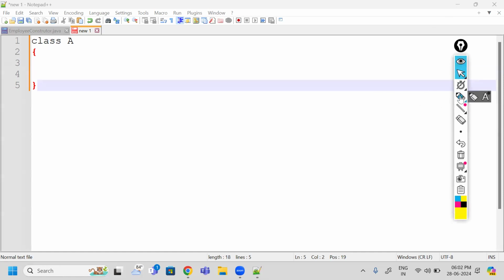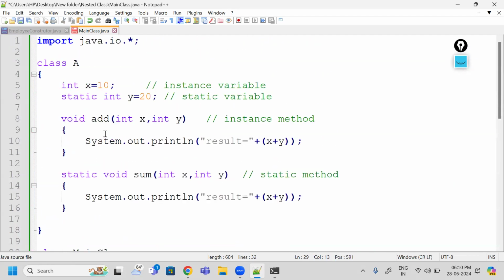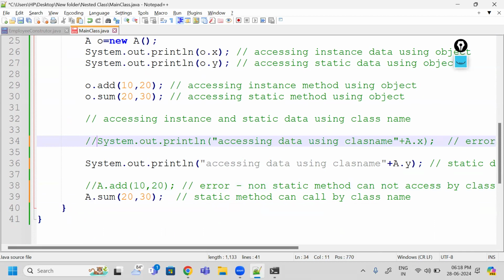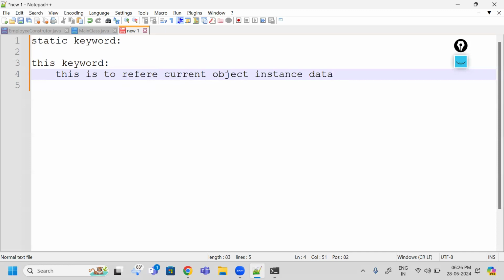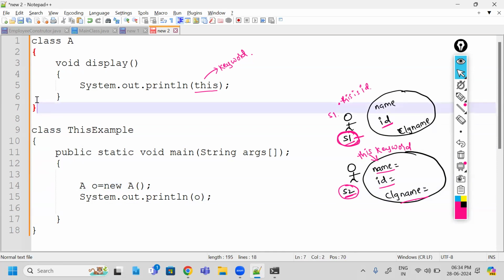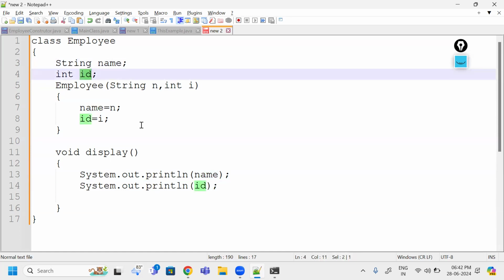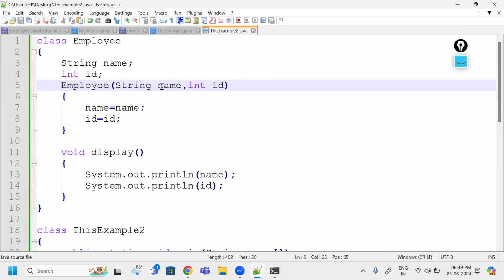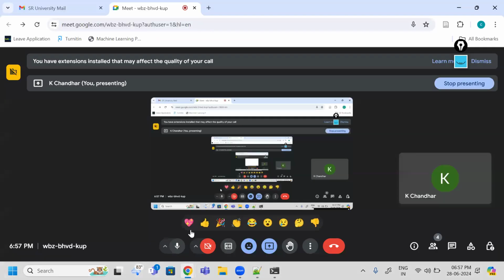Static method (justify) and this keyword example